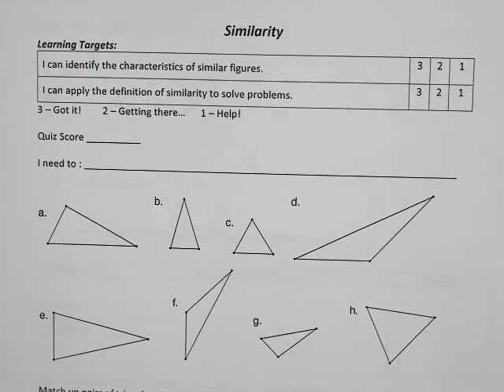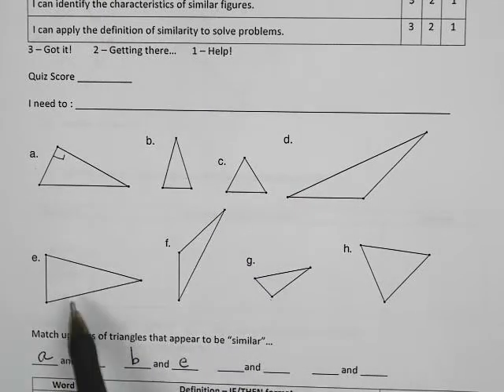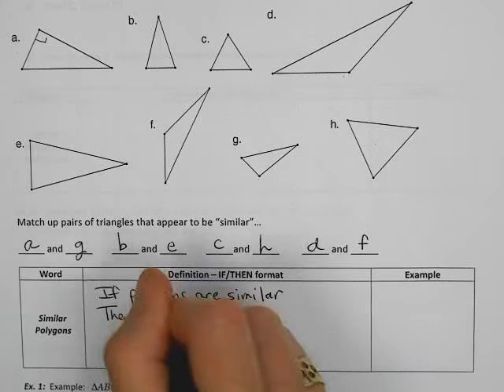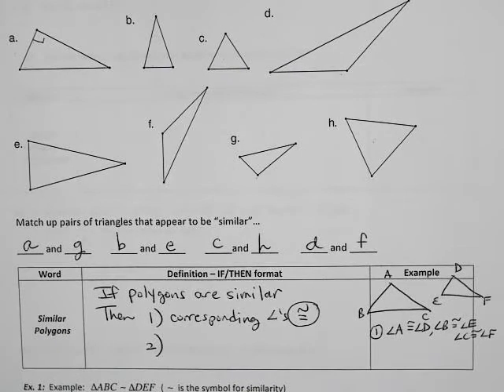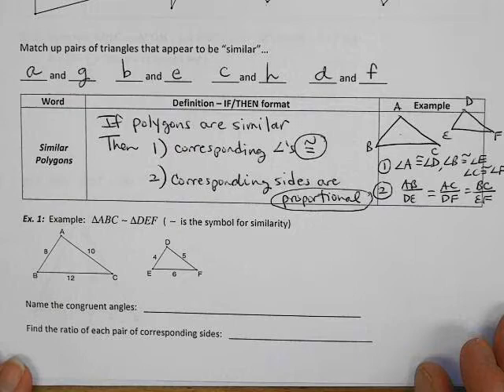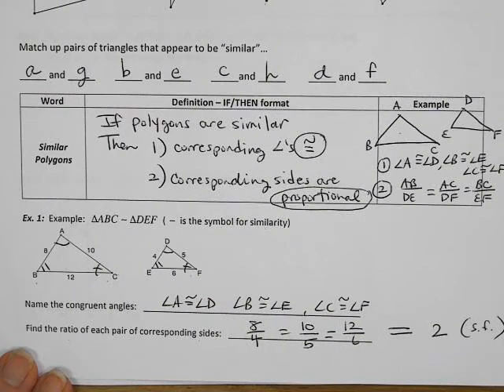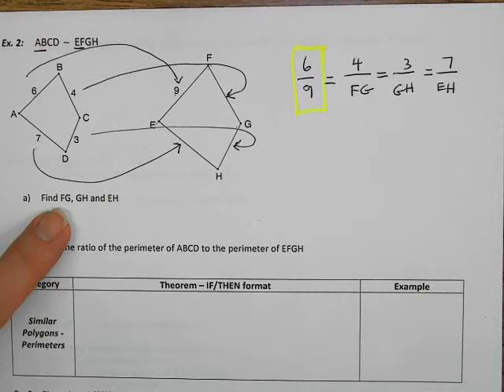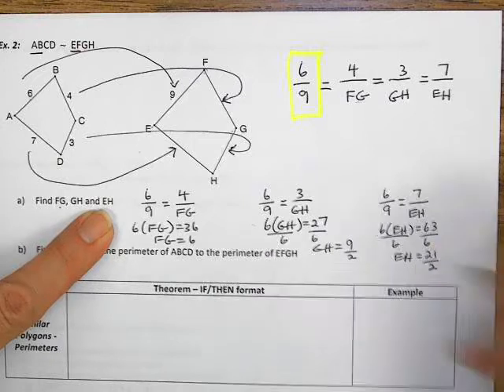8 2 Video Notes